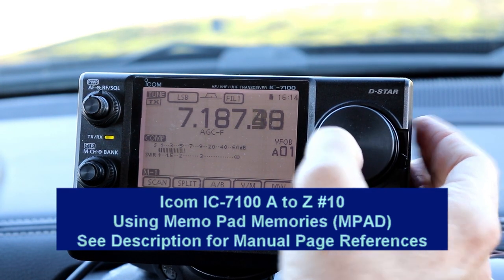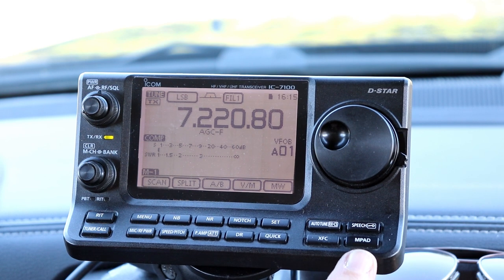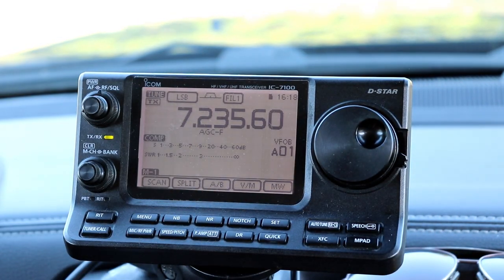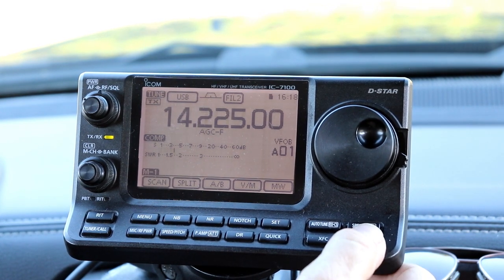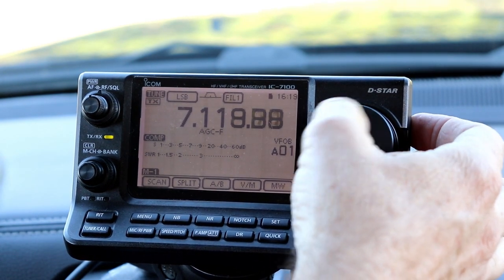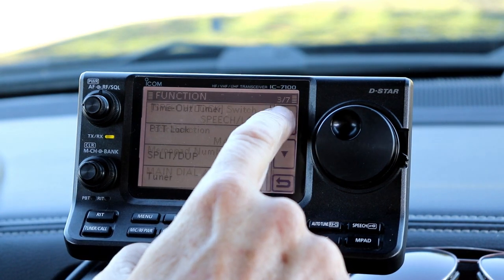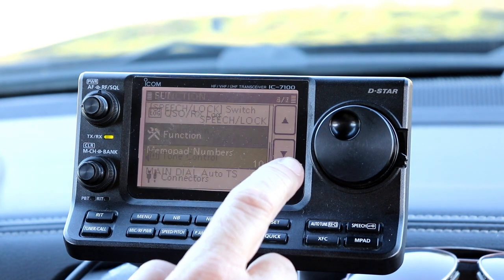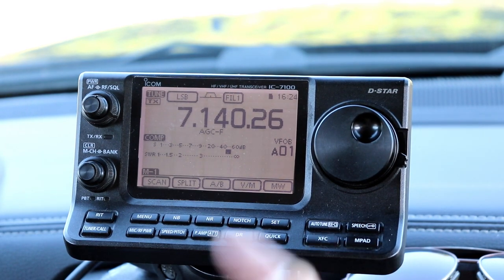IC-7100 from A to Z #10 Memo Pad (MPAD) function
This time we look at the quick, scratchpad memories called Memopads.

Manual page references, Advanced Instructions:
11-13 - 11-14 Memo Pad function
17-20 Memopad Numbers setting